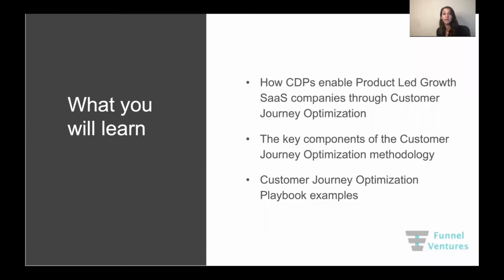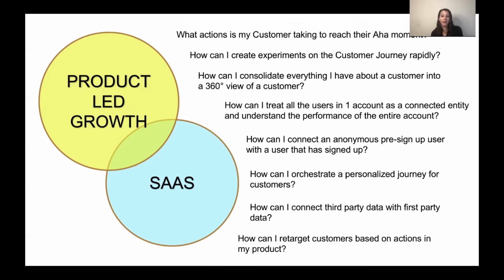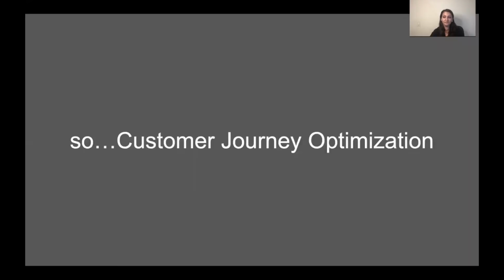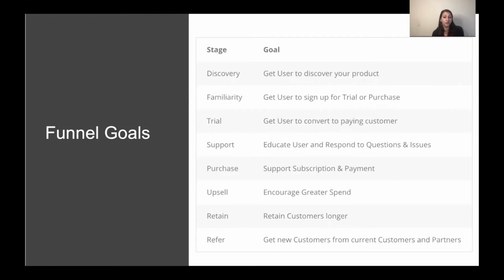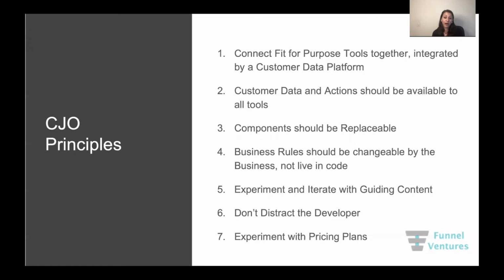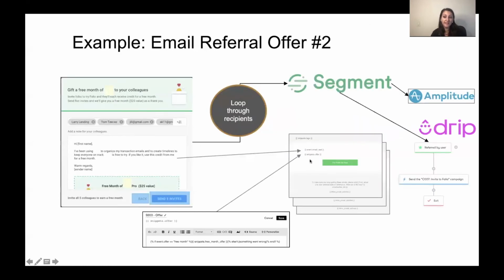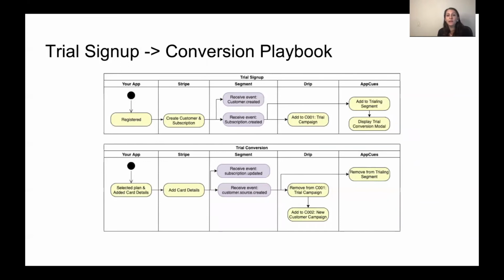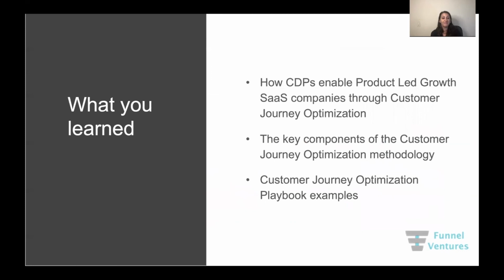The Convergence of Product Led Growth, SaaS and Customer Data Platforms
The parallel growth in adoption of both Product-Led Growth and Customer Data Platforms has precipitated an opportunity to enable rapid customer growth through experimentation. If product-led growth is your goal, then Customer Data Platforms form part of your technical architecture to achieve it.

In this lesson, Audry Melnik, CEO of Funnel Ventures walks through her Customer Journey Optimization methodology that brings these two concepts together, and the toolkit required to achieve experimentation and growth without developer involvement.

▼▼▼ Key Takeaways ▼▼▼

1. How CDPs enable product-led companies through customer journey optimization
2. Key components of the customer optimization methodology
3. Customer journey optimization playbook examples

▼▼▼ Additional Resources ▼▼▼